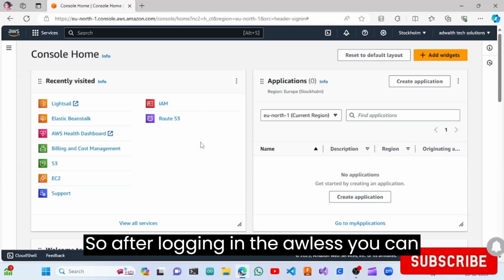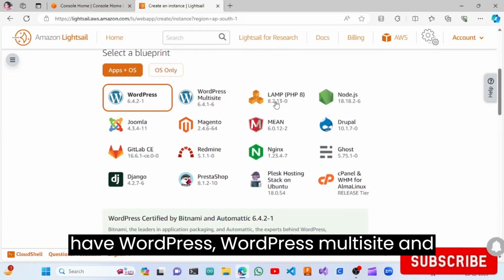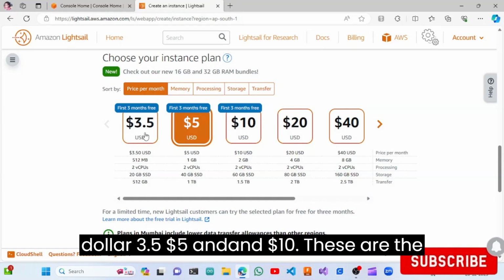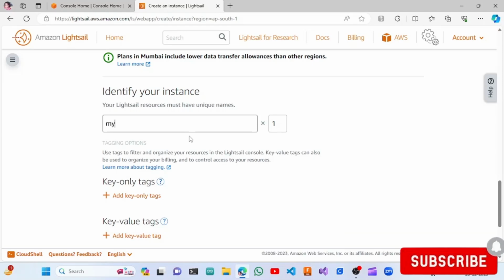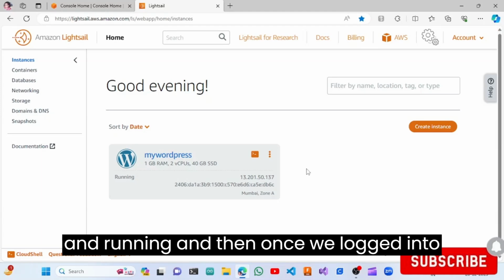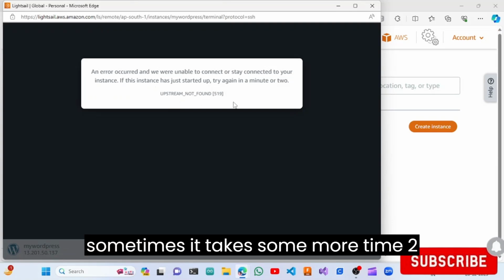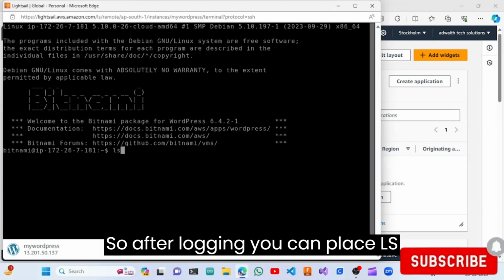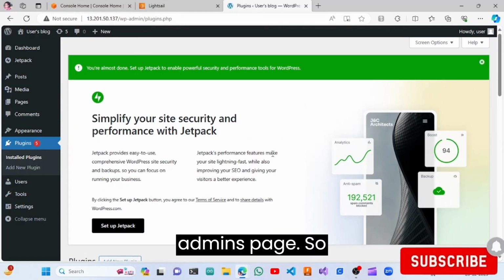easy way to deploy word press on amazon web services.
🚀 In this tutorial, we'll guide you through the process of deploying WordPress like a pro! Learn step-by-step with detailed instructions and tips.